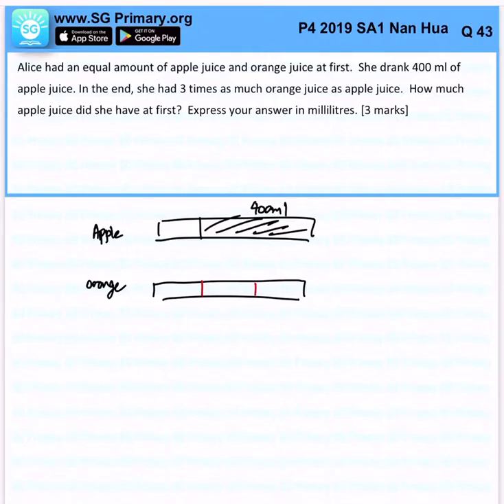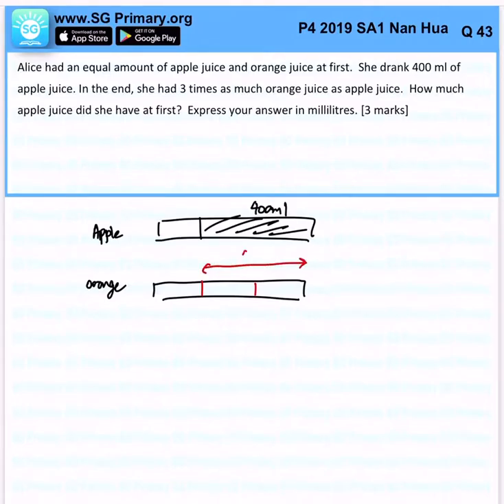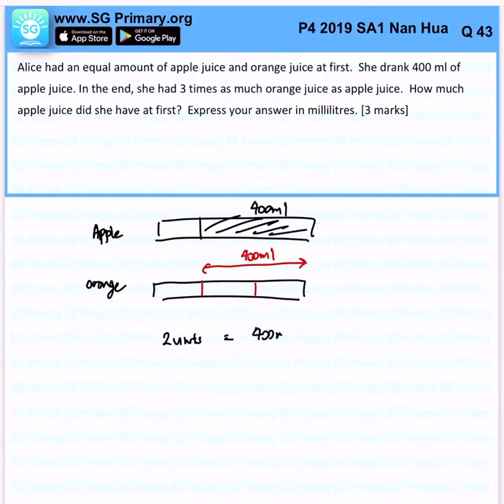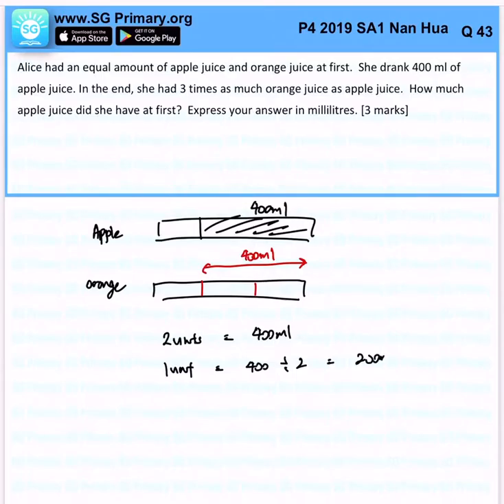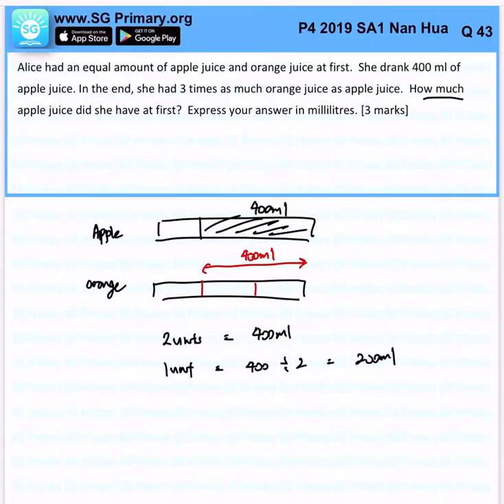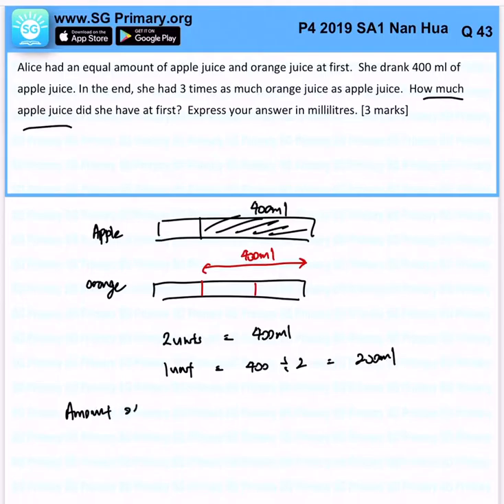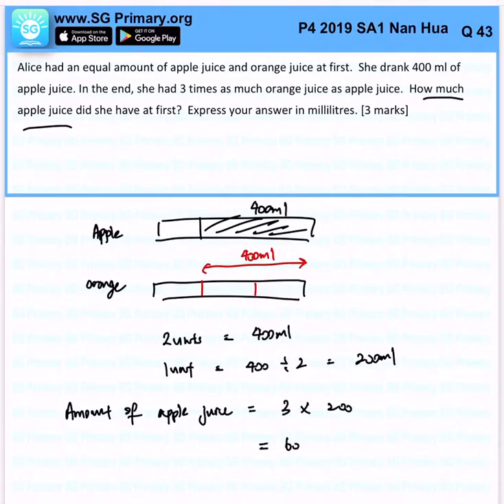Primary 4 Math 2019 Nan Hua SA1 Q43